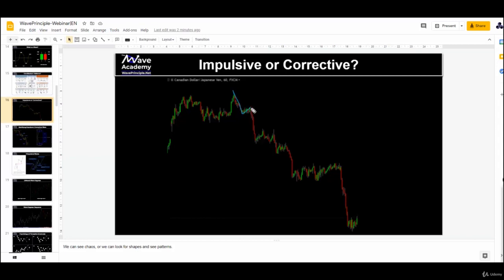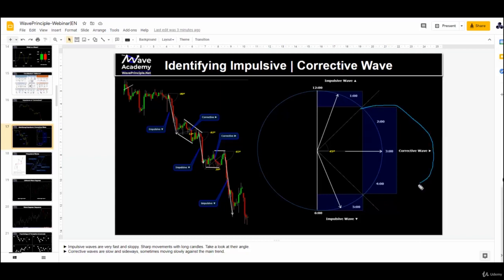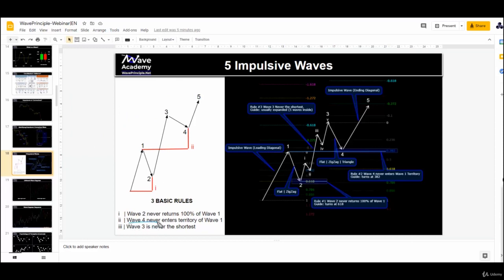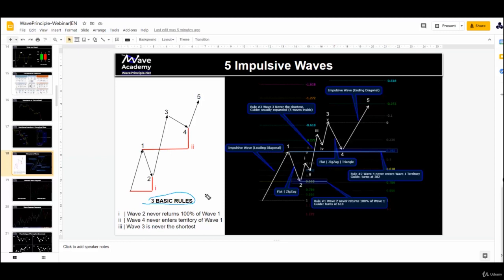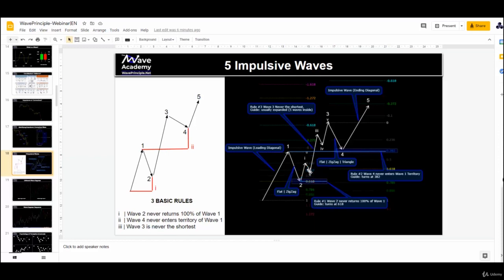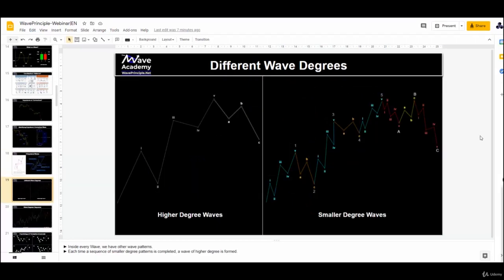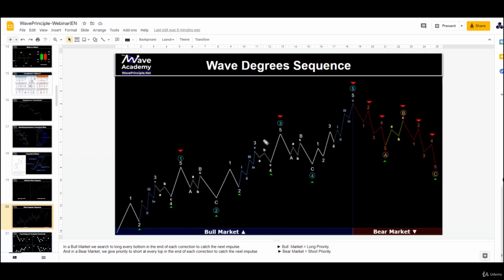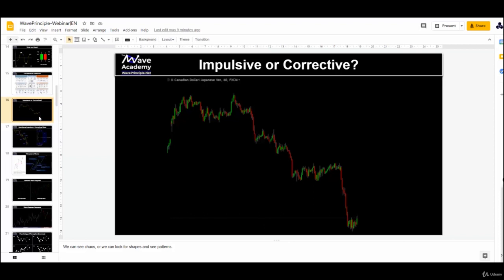004 Impulsive VS Corrective The Only 3 Rules That Matter